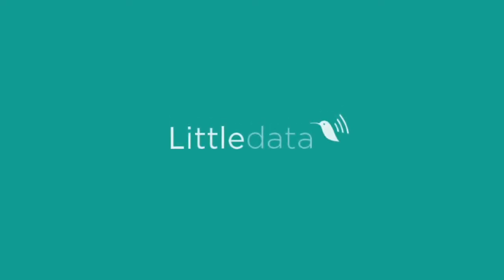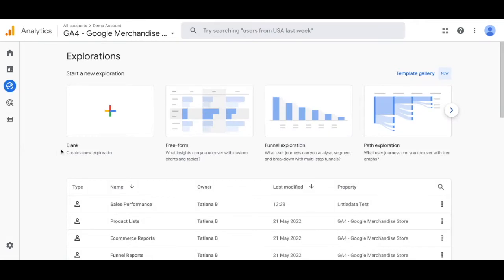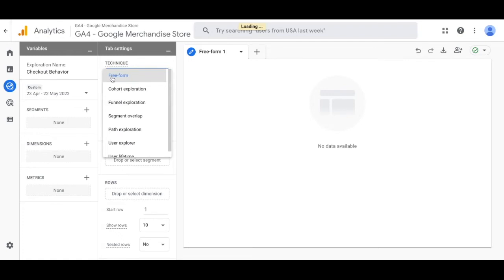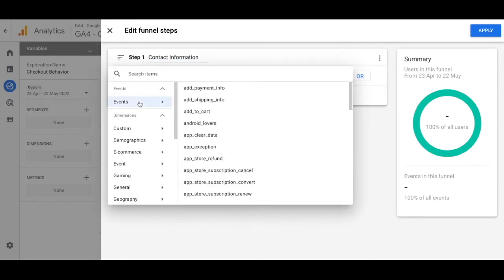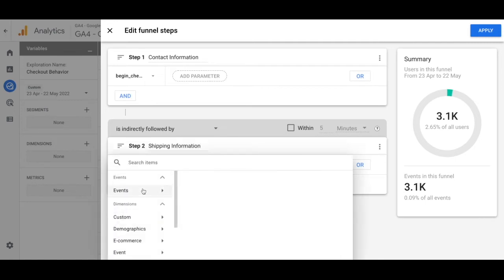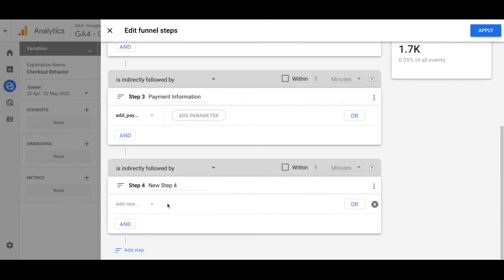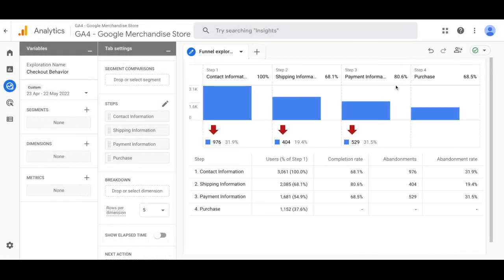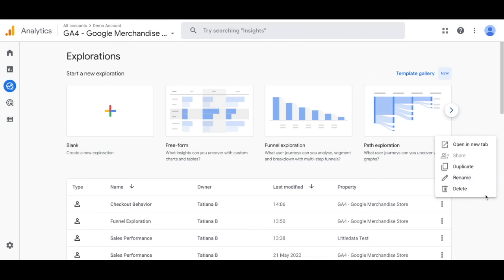Google Analytics 4 — Checkout Behavior Report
In this video we'll show you how to set up the Checkout Behavior Report in Google Analytics 4 so you can better analyze your data!

Here are the steps to set up the checkout behavior report in Google Analytics 4 (GA4) based on the video transcript.

1. Navigate to the Explore tab. From the GA4 homepage, scroll down and click on the Explore tab.

2. Start a new exploration. Click the plus sign to create a New exploration.

3. Name the report and set the technique.

4. Change the name of the exploration to Checkout Behavior.

5. On the right side, change the technique from Free Form to Funnel exploration.

Add the funnel steps. Scroll down to the Steps section and click to edit the steps. You'll add four separate steps:

Step 2: Click Add step, name it Shipping Information, and select the event add_shipping_info.

Step 3: Click Add step, name it Payment Information, and select the event add_payment_info.

Step 4: Click Add step, name it Purchase, and select the event purchase.

Apply and view the report. Once all the steps are added, click the Apply button on the right-hand side. The report will then show you the drop-off and completion rates for each step of your checkout process.

Join 6,000+ DTC marketers who have zero waste on their ad spend and track every conversion for their DTC brands